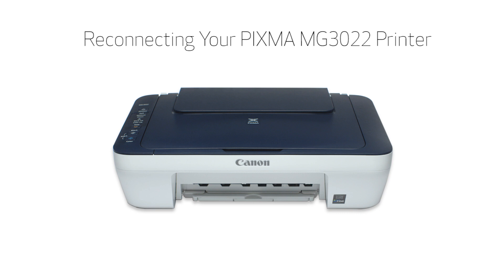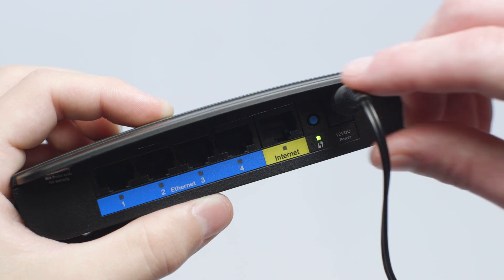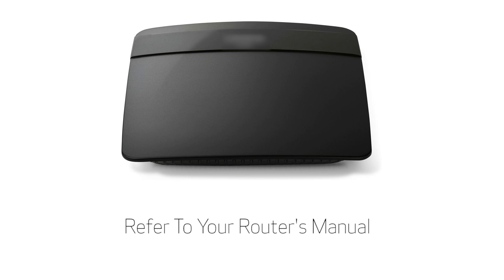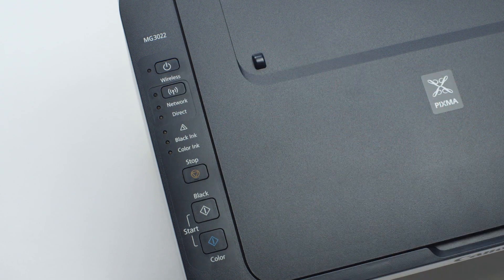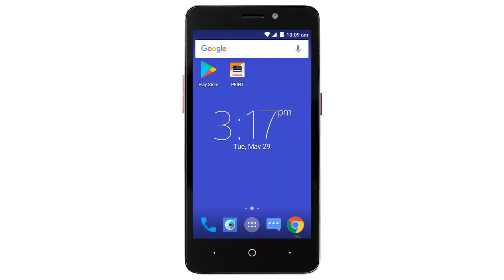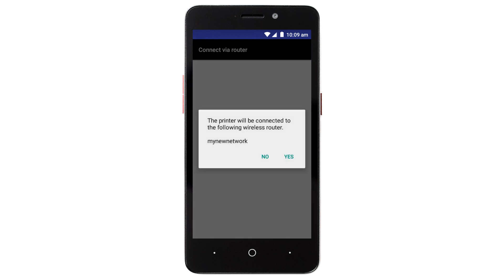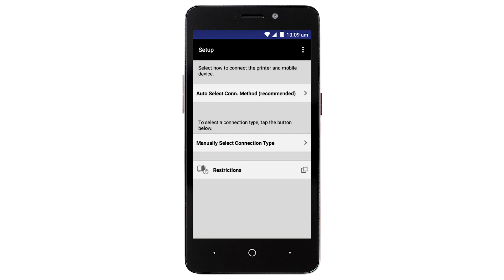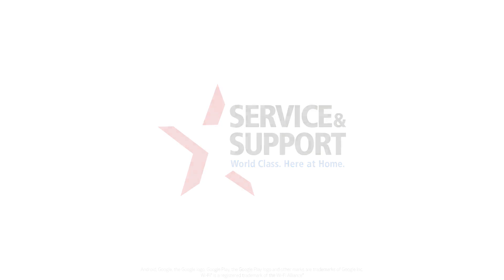Reconnecting Your PIXMA MG3022 Printer - Easy Wireless Connect Method with an Android Device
Effortlessly reconnect your Canon PIXMA MG3020 printer to your Windows PC using the Easy Wireless Connect Method. Visit the Canon website for more How-To Video tutorials.